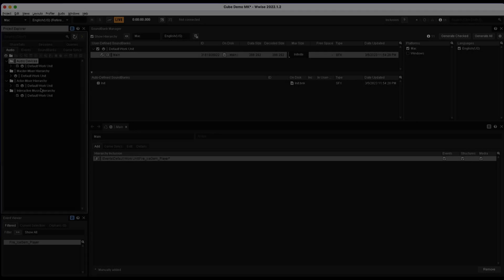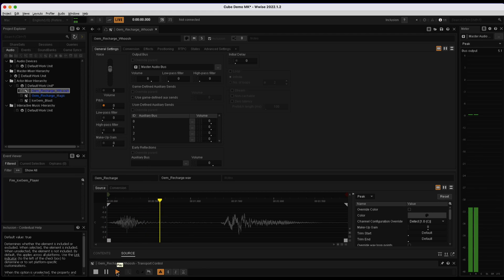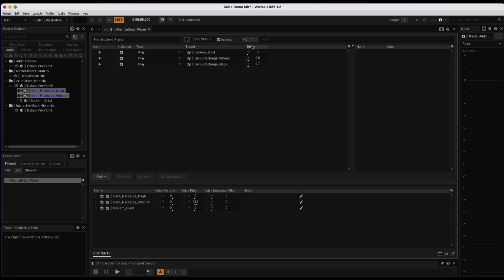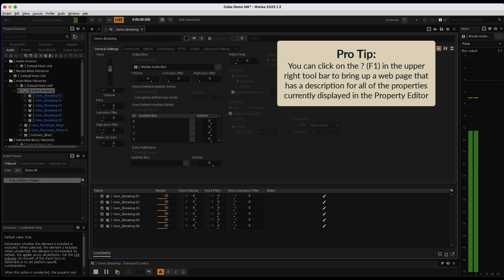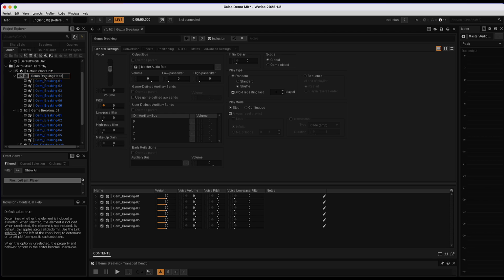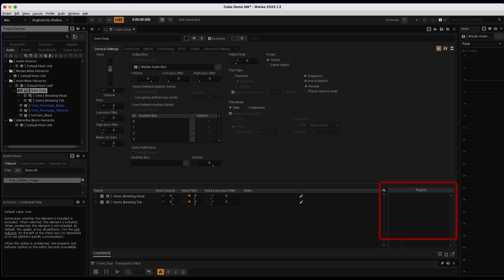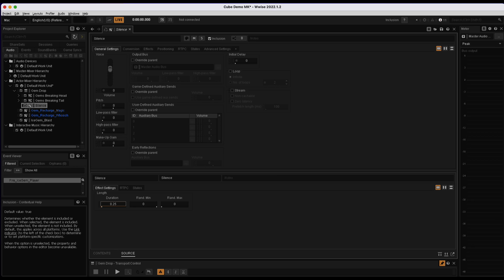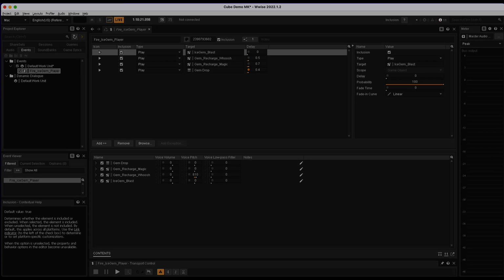Wwise Learning 02: Designing a Soundscape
This is based on some of the lessons from Audiokintetic.com